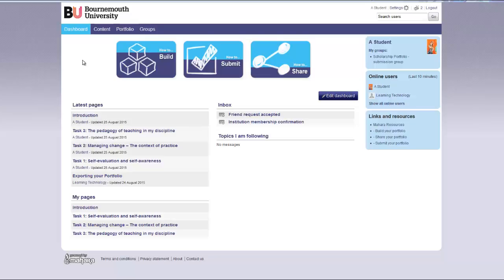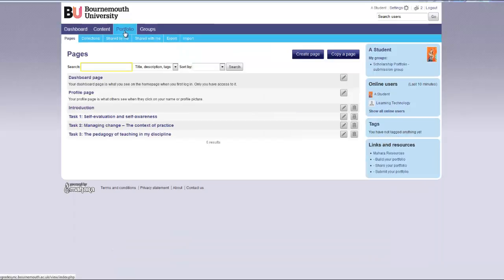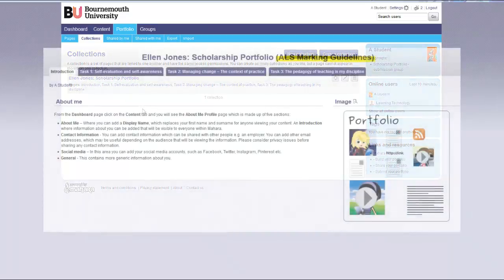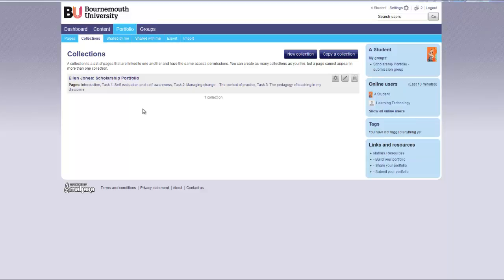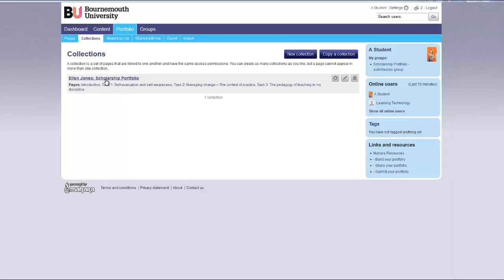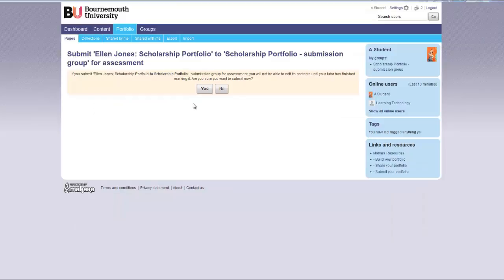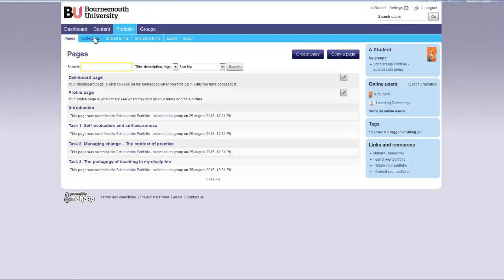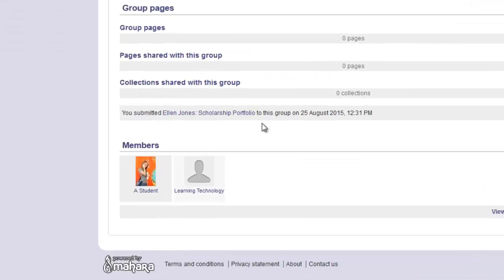BU Mahara: Submit your Portfolio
This video demonstrates how to submit you portfolio and how to check that your portfolio has been successfully submitted.